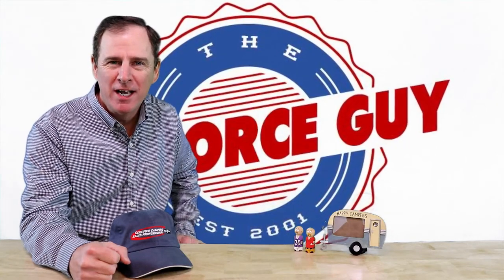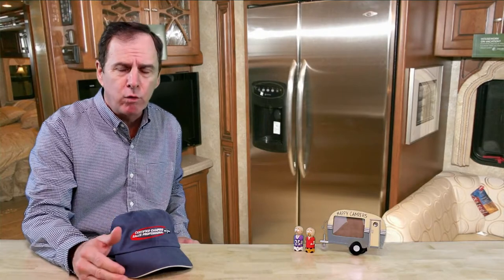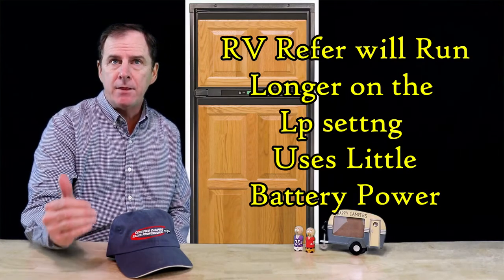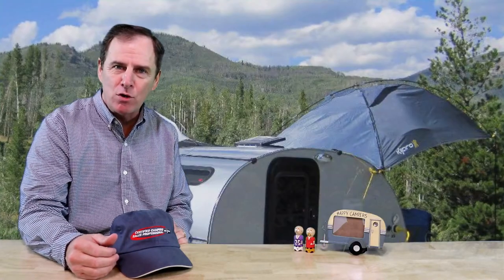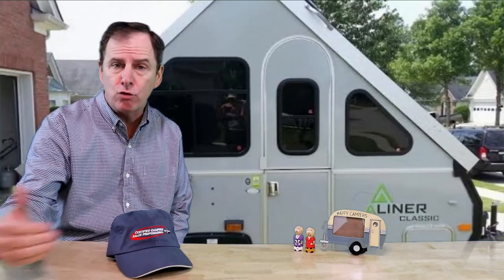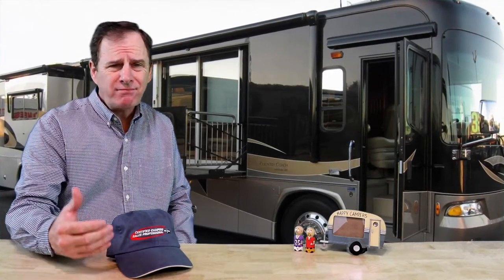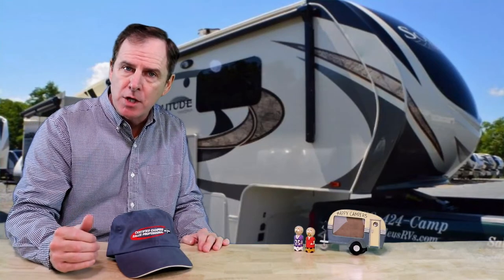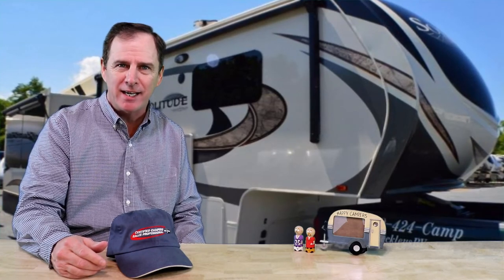VLOG #4 RV Refer's/RV Cost/Trade Values - W/Paul Chamberlain "The Air Force Guy"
**  RV Extraordinaire  **

You owe it to yourself to see How I do things differently!